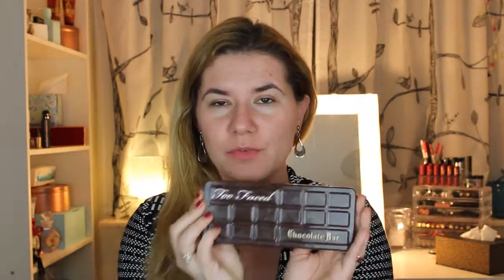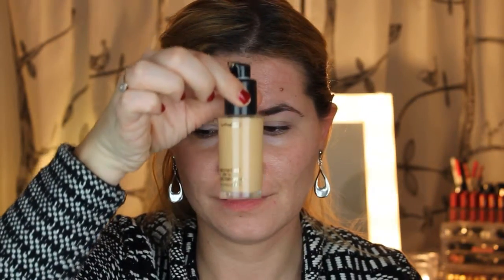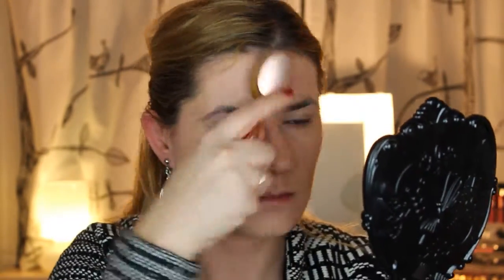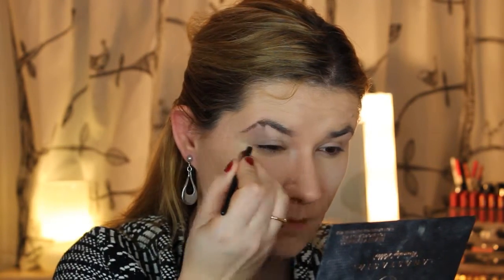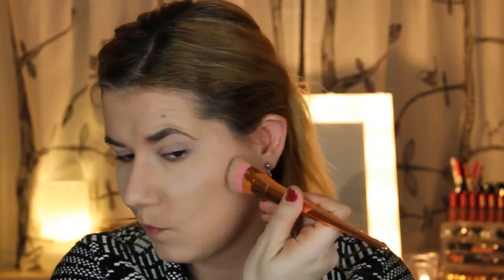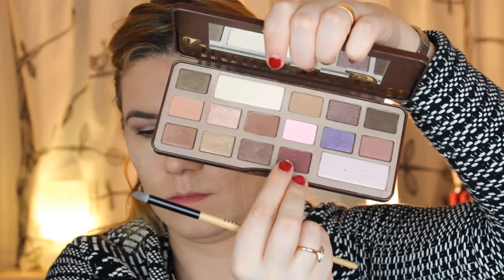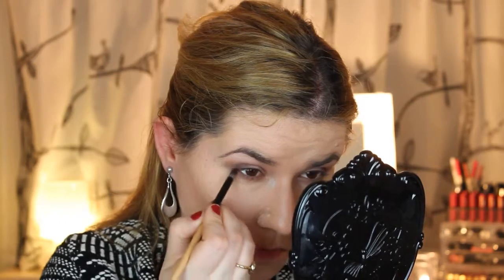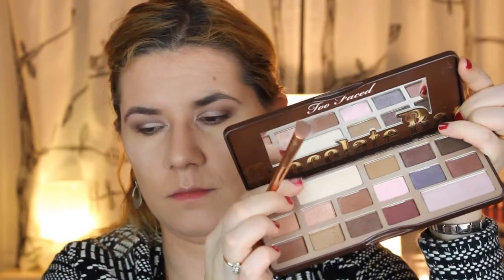Valentines day look nr2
Now the second look finished hope you like it. I discovered that I said the wrong name for the primer for eye shadow. It is Lorac primer that I used in the video.

Thisworks - in transit camera close-up mask, moisturiser and primer in one.
M.A.C - Studio fix fluid foundation
Lorac - behind the scenes eye primer
Revlon - bronzer 012 bronzilla
Airspun - loose face powder
Nyx - blush pb25 pinched
Too faced Chocolate Bar
Maybelline - Instant Anti-Age the eraser eye concealer
L.A Girl glazed lip paint gleam
Duroy Eyelashes 213

Svenska/Swedish